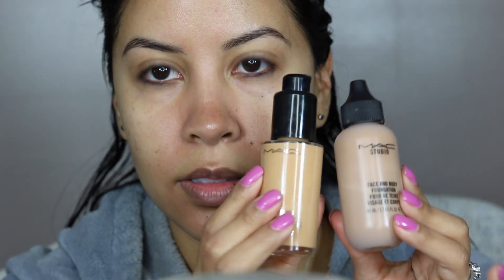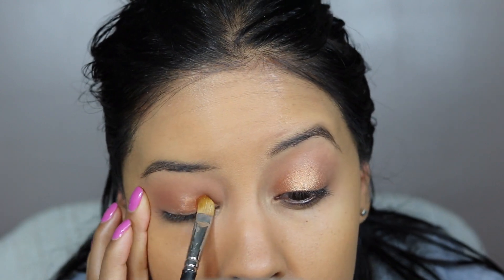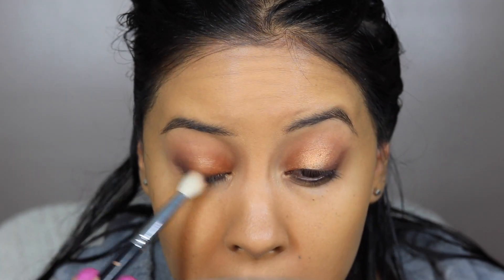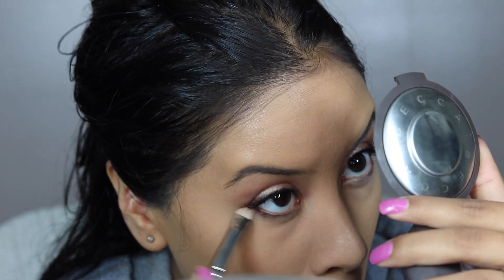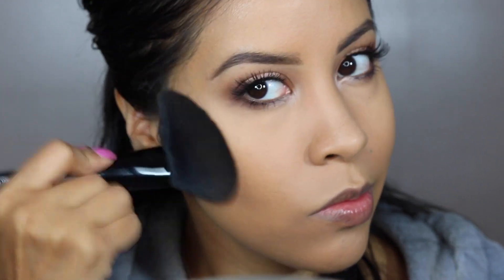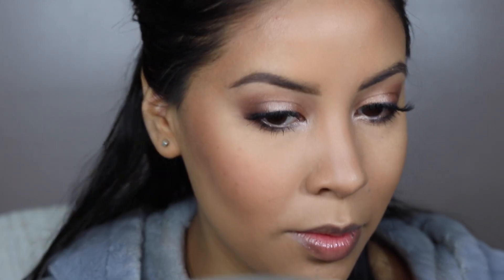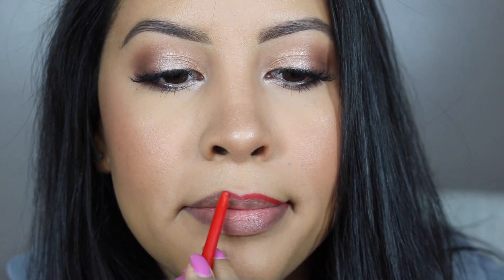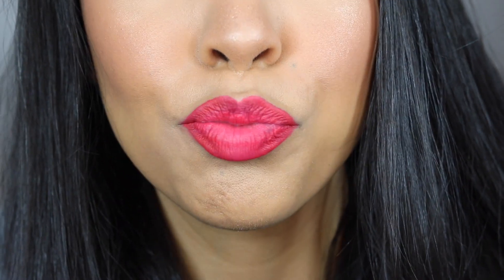SPRING BOLD LIPS| Susie Morales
Items used in order of appearance:
Benefit Stay Don't Stray Primer Medium Deep
Mac Amber Lights
Mac Handwritten
Mac Phloof!
Maybelline Flasies mascara
Ardell Demi Wispies
LA Girl Cream Beige
Laura Mercier Translucent powder
NYX brow pencil in Ash Brown
Mac Shadester
Milani American Beauty blush
Physicians Formula Vegas Strip
NYX Lipliner in Ruby
Mac Relentlessly Red lipstick